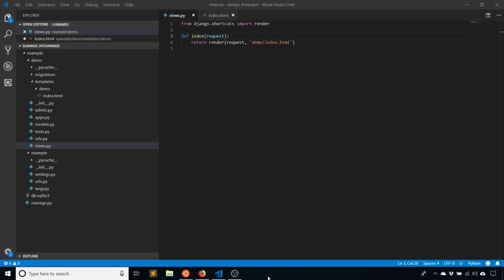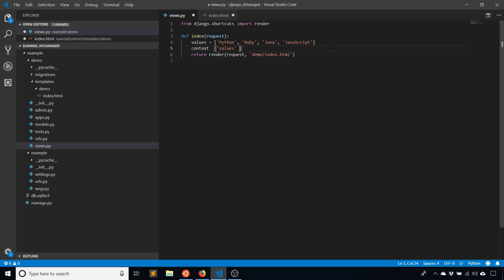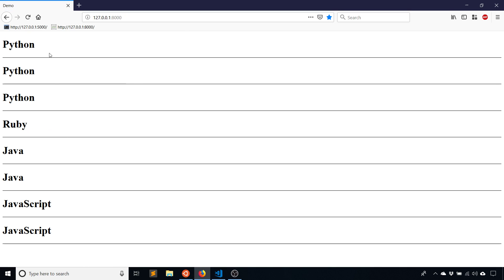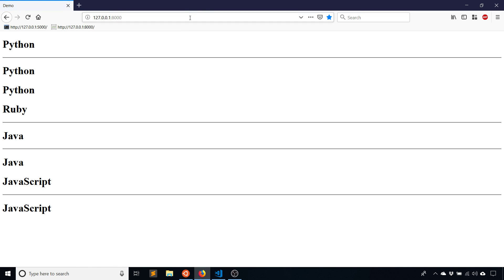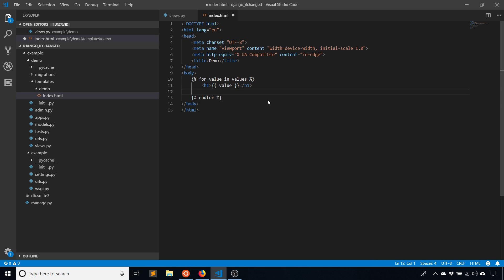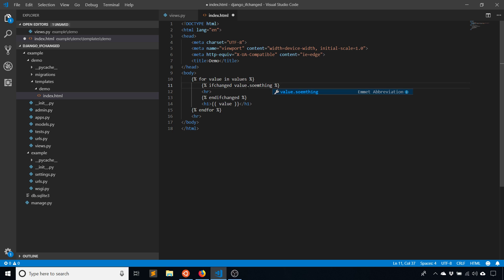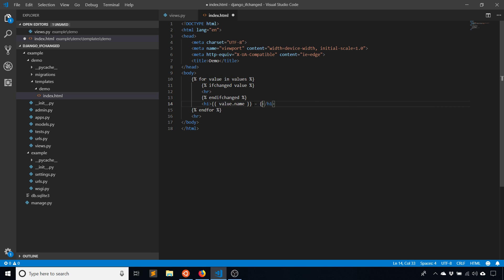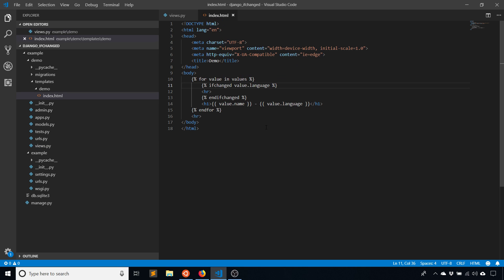How to Use the ifchanged Template Tag in Django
This video demonstrates how to use the ifchanged template tag in Django to break up template parts into sections based on changing values in a list.